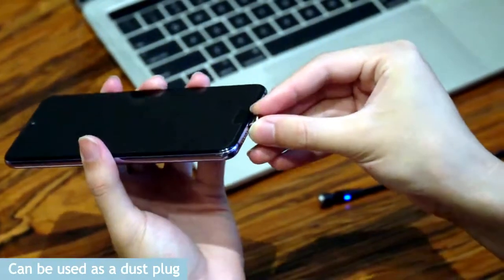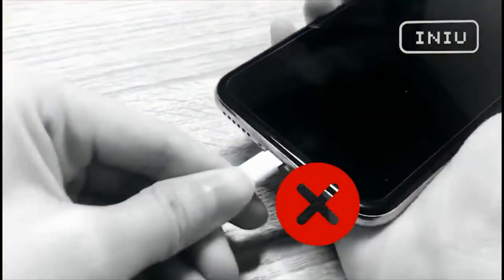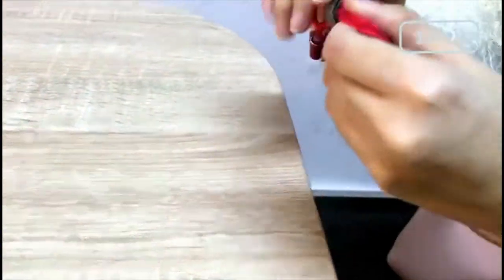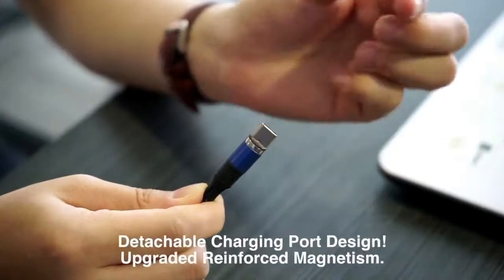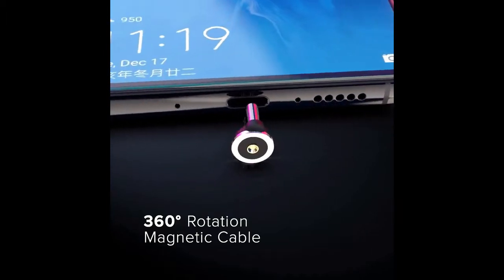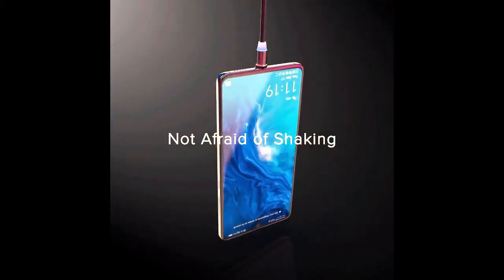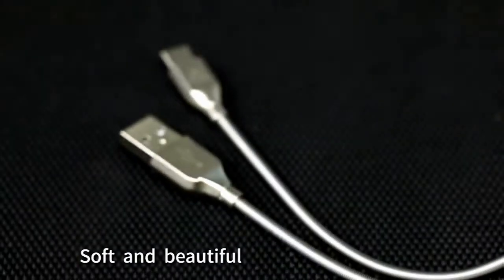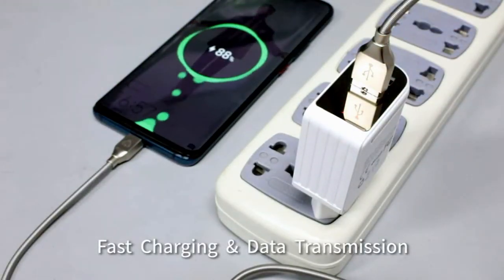⚡️NEW MAGNETIC CABLES FOR ANY DEVICE ON ALIEXPRESS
✅ 5. Jellico

👉 AliExpress is one of the largest online stores that allows you to order goods from China at wholesale prices. The service was launched in 2010, it is a leader in the global e-commerce market, offers a wide selection of consumer goods at attractive prices.

✅ Write in the comments which product you liked more, I will definitely read it)🔵